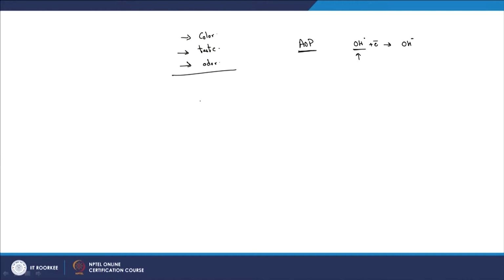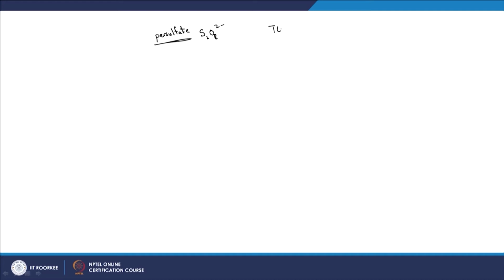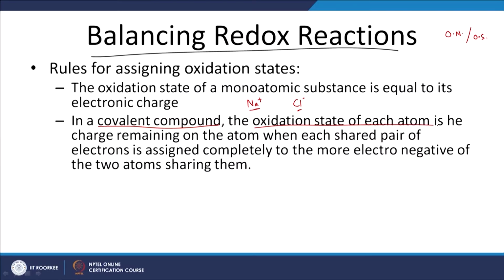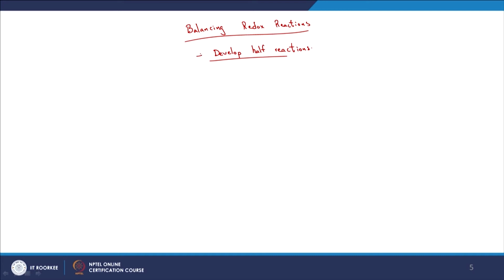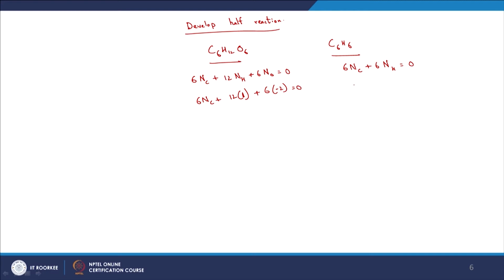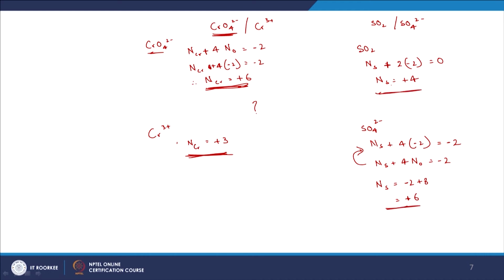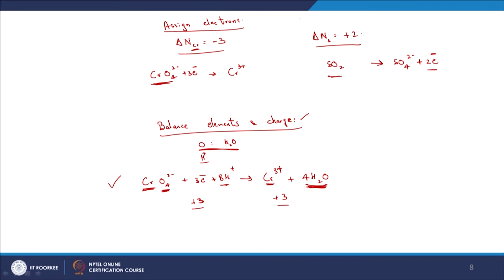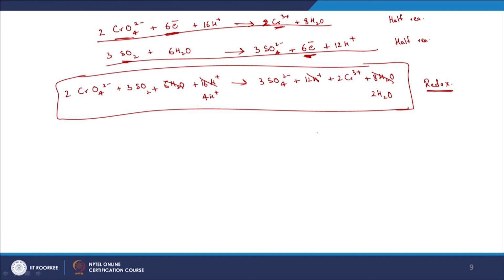Lecture 49_Balancing of Redox & Development of Half Reaction